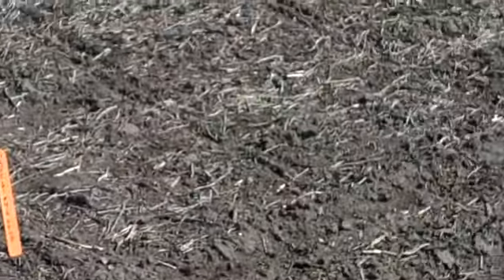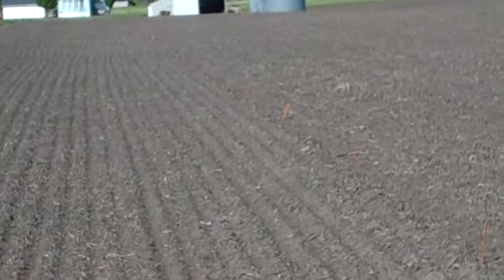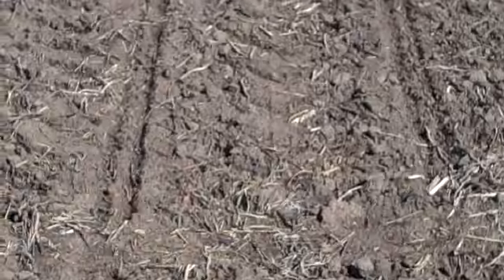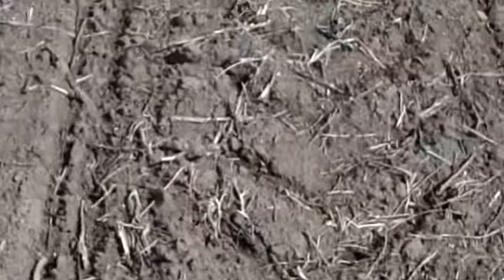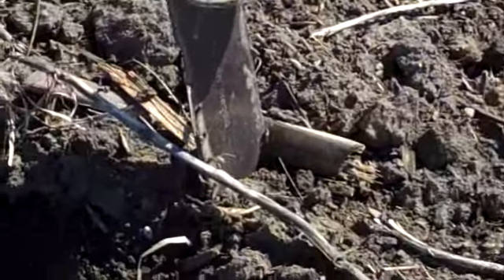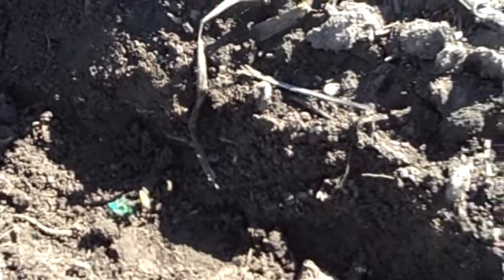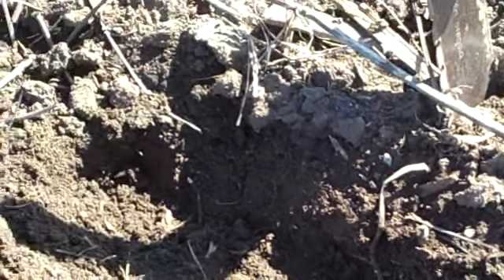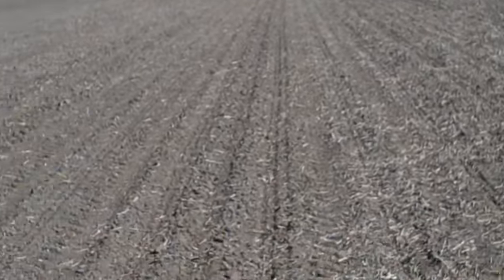Batavia Plot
Recorded on April 17, 2012using a Flip Video camcorder.